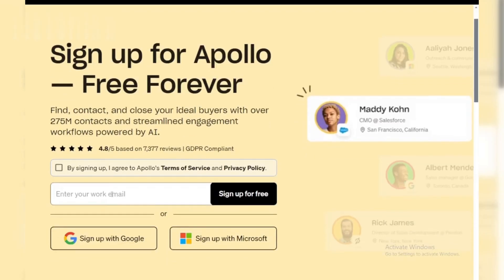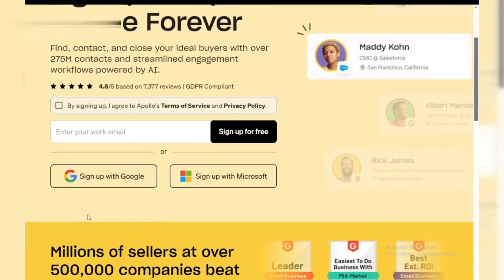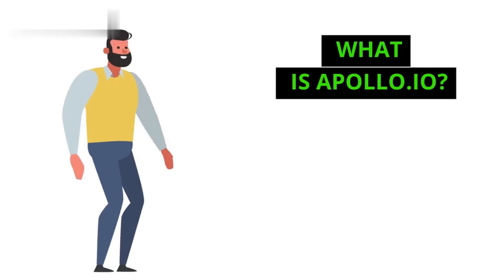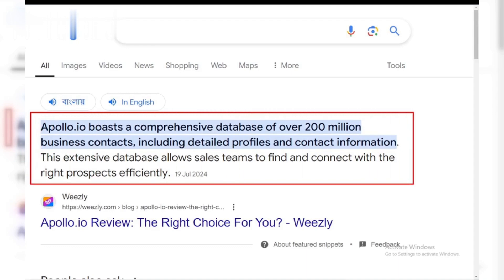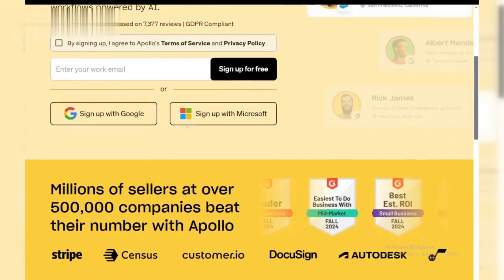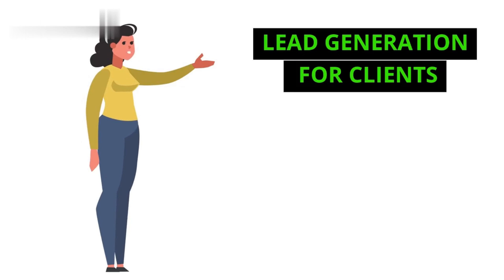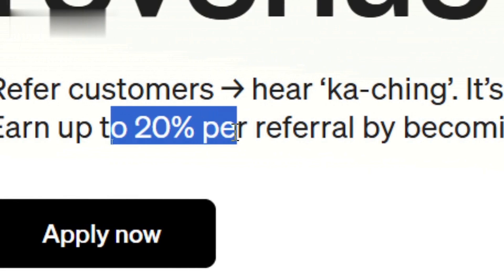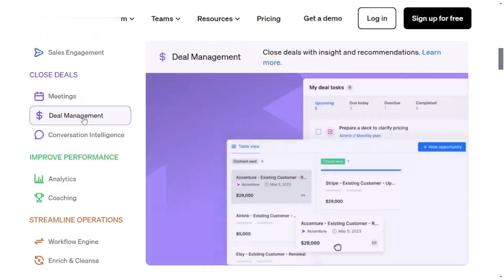How to Make Money with Apollo.io (Tutorial for Beginners)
Learn how to use Apollo.io and make money by generating leads with this beginner-friendly Apollo.io tutorial. Discover how Apollo.io automation simplifies lead generation, making it easier than ever to connect with potential clients. Whether you're new to Apollo.io or need a lead generation tutorial, this guide is perfect for beginners.